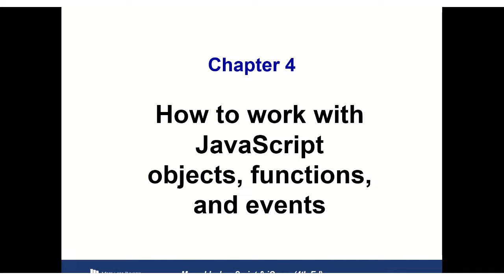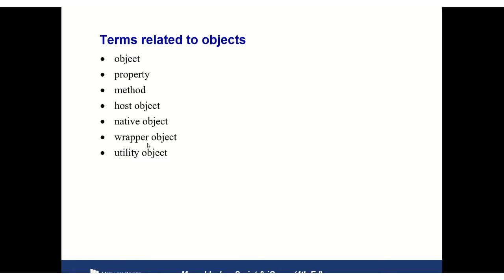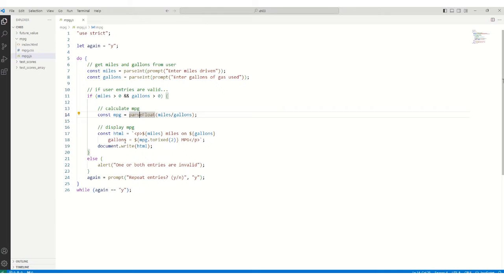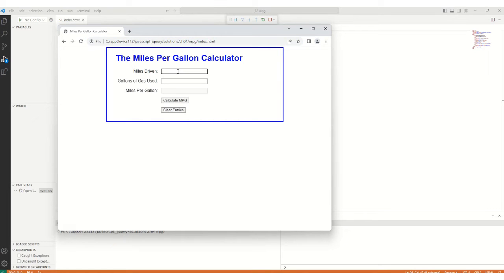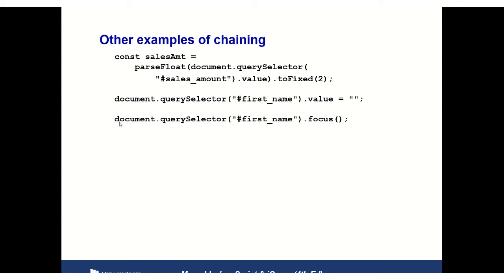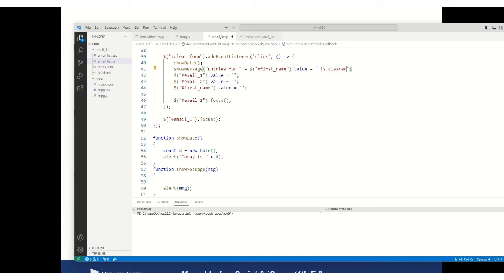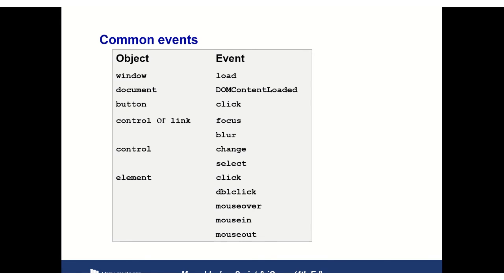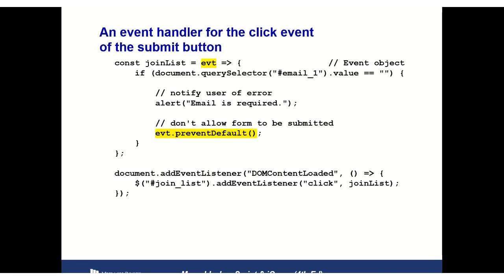CS 112: How to work with JavaScript objects, functions and events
In this video, you’ll learn how to work with objects, like TextBox objects that let you get user entries, as well as objects that let you work with numbers, dates, and strings. You’ll also learn how to code blocks of statements called functions. And you’ll learn how to respond to events that occur when users perform actions like clicking on a button, or when application events occur such as when a page is loaded. When you finish this chapter, you’ll be able to start developing useful applications of your own.